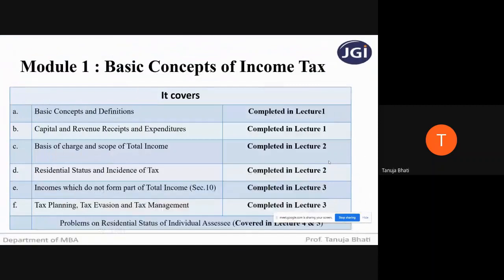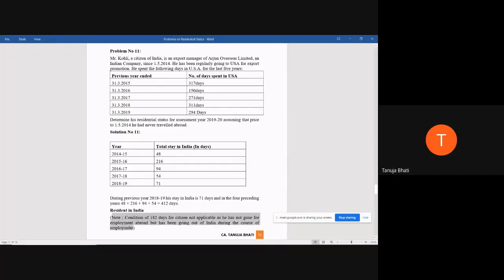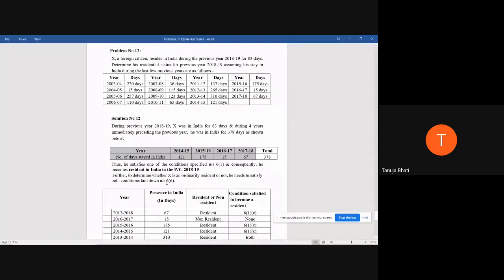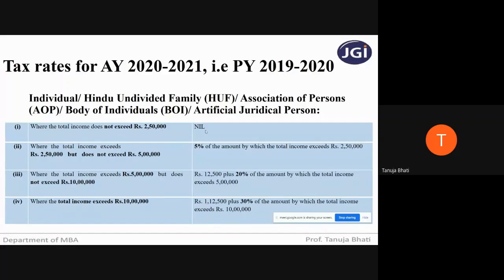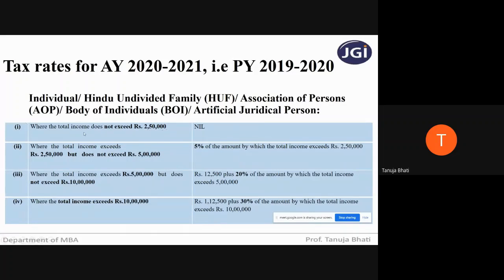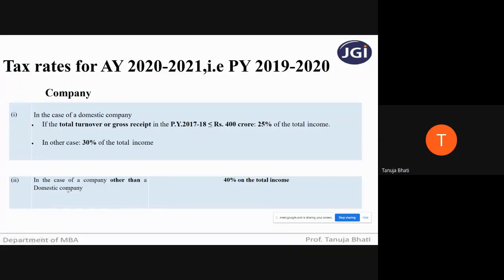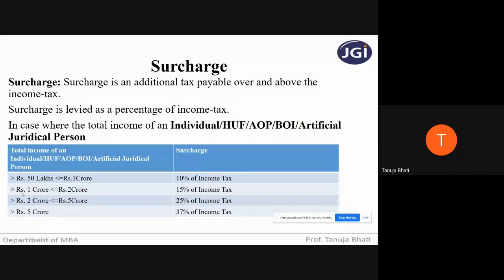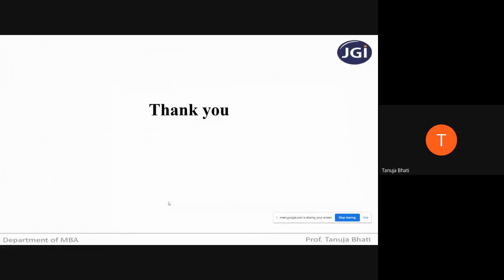JCE MBA-3rd semester-18MBAFM303-Direct Tax - Lecture 6 - Module 1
Subject: Direct Taxation
Module : 1
Lecture : 6
Video Covers:
Continuation to Problems on Residential Status of Individual Assessee
Tax rates Applicable for AY 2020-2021